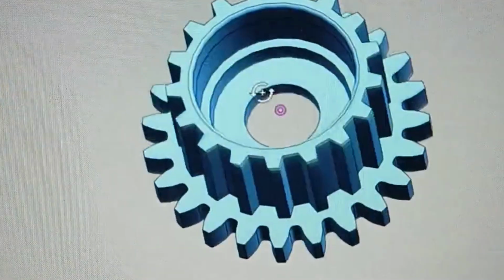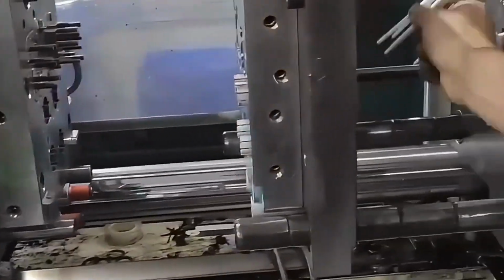How Are Plastic Gears Manufactured Through Injection Molding?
In this detailed video, we walk you through the entire process of manufacturing plastic gears using injection molding. From the initial design phase to the final testing, we cover each crucial step involved in creating high-quality plastic gears for various applications.

Here’s what you’ll learn:
1. Gear Design – Understanding key parameters such as teeth number, pitch diameter, and pressure angle, and how CAD software helps in designing precise gear models.
2. Mold Design and Fabrication – Discover how molds are created to match gear shapes accurately, and why high-quality materials like steel are used.
3. Material Selection – Explore the best plastic materials for gear manufacturing, including POM, PA, and PC, based on strength, wear resistance, and operating conditions.
4. Injection Molding Process – Learn the detailed steps of molding, from pre-processing plastic pellets to injecting the molten plastic into the mold under precise conditions.
5. Cooling and Solidification – The importance of cooling times to ensure gears maintain their shape and strength during the solidification process.
6. Post-Processing & Quality Control – How deburring, inspection, and functional testing ensure the gears are defect-free and perform as expected.

By the end of this video, you will have a comprehensive understanding of how plastic gears are made, the challenges involved, and the techniques used to achieve top-notch quality.
0:00 Gear Design
0:37 Mold Design and Fabrication
1:42 Material Selection
2:26 Injection Molding Process
3:14 Cooling and Solidification
3:59 Processing and Quality Control
4:45 Testing